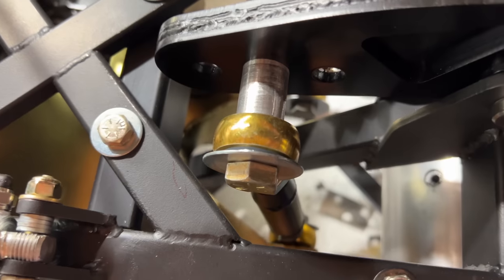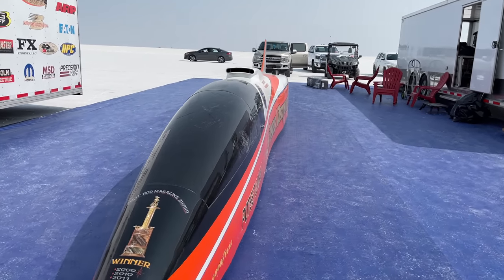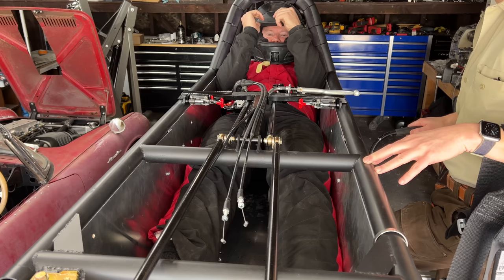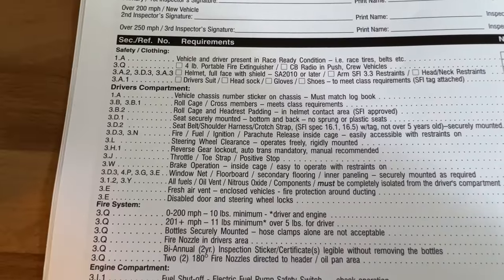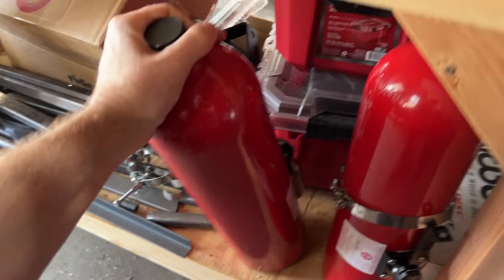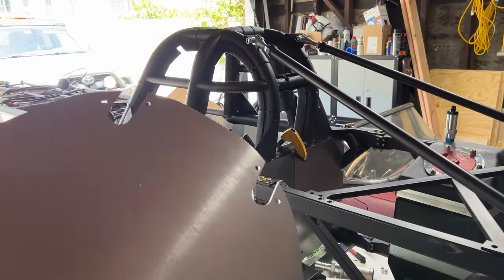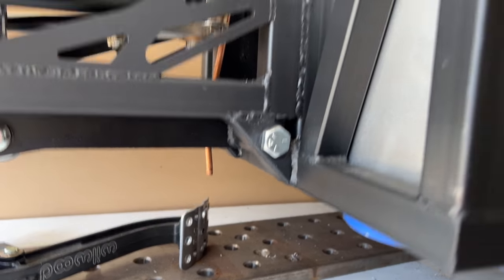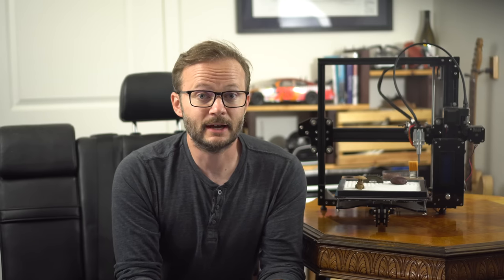How To Almost Pass Tech Inspection